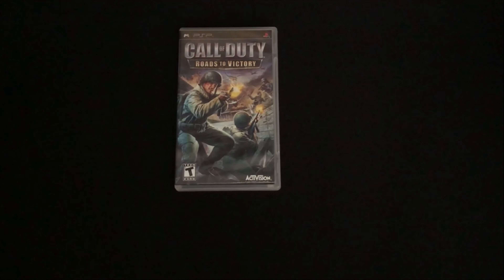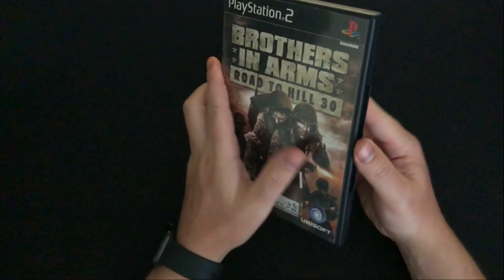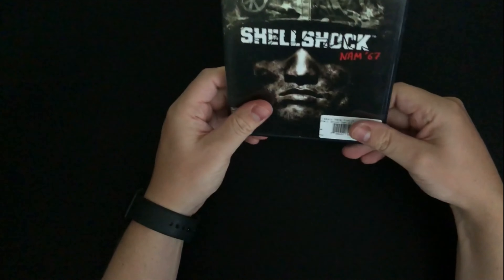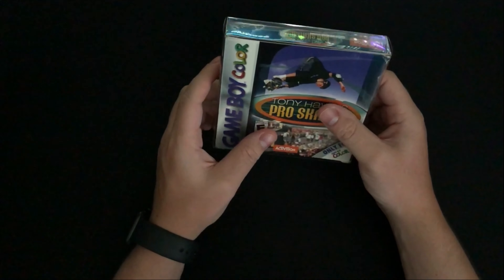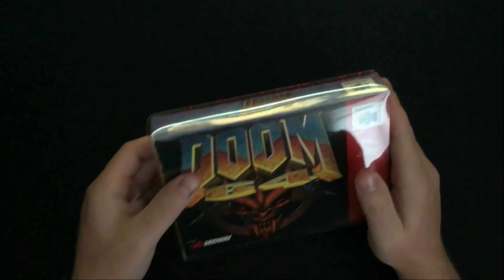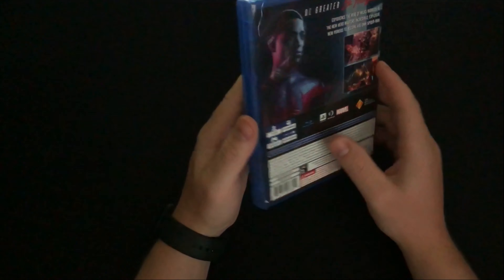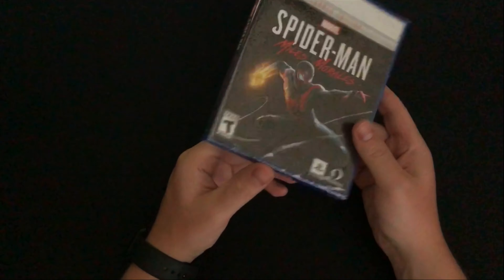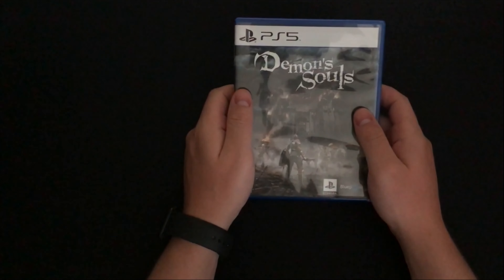RECENT PICKUPS - Games | Various Consoles | EP 1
Recent game pickups for various consoles. Spanning from retro to modern consoles like PS5.